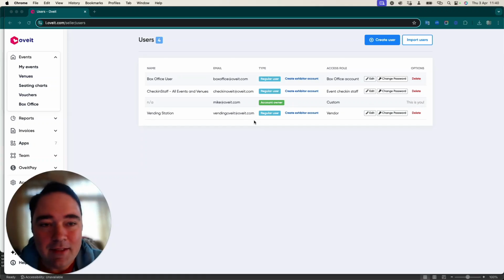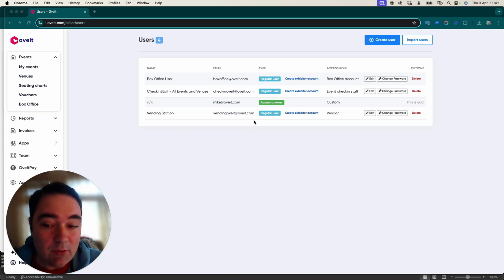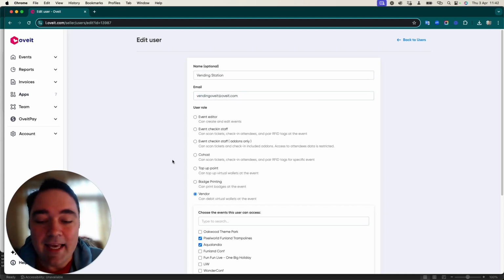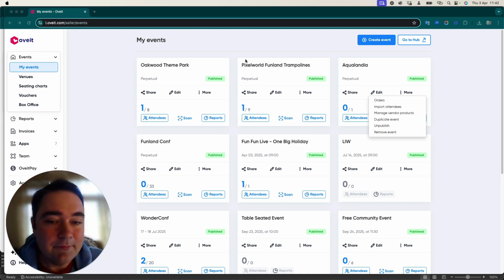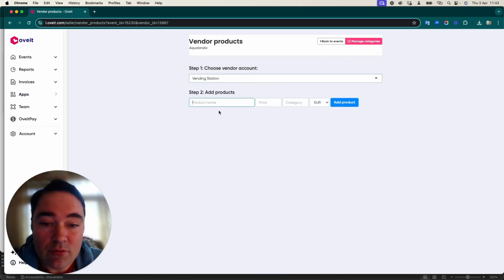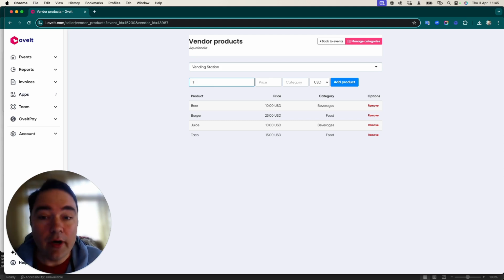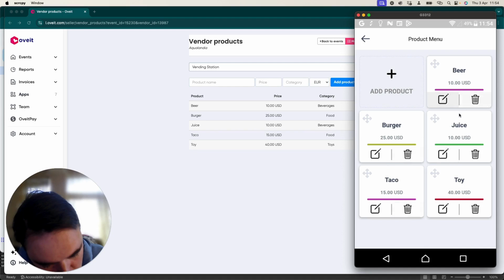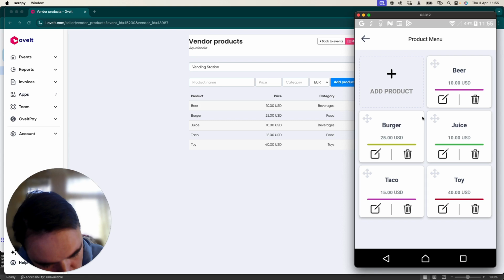Easy POS Setup for Waterparks & Attractions | Sync Menus Across Devices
Looking for a simple Point of Sale (POS) solution for your waterpark, theme park, or festival? 🌊🎡 This step-by-step guide shows you how to set up a single, shared menu across multiple devices using Oveit Pay – perfect for bars, food stands, and vendor points with multiple staff.

Whether you run one bar with 10 bartenders or multiple kiosks, this tutorial will save you time and keep everything in sync.

✅ What you'll learn:

How to create a shared vendor account
How to set up your product menu (beer, burgers, toys, and more!)
How to deploy the same menu across all devices
Key tips for syncing and avoiding setup issues

💡 Ideal for:

Waterparks
Theme parks
Festivals & events

Attractions needing fast, mobile-friendly POS setups

📱 Powered by Oveit Pay – the all-in-one POS cashless paytments system designed for attractions.